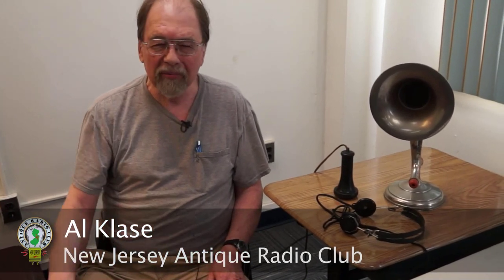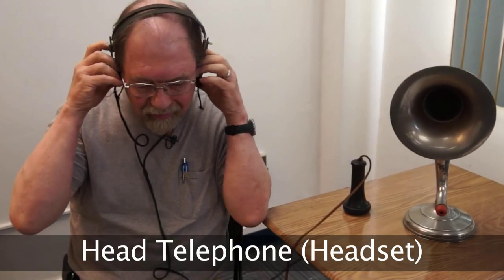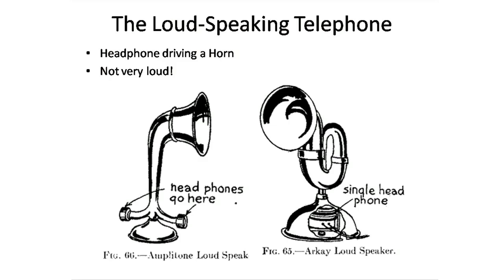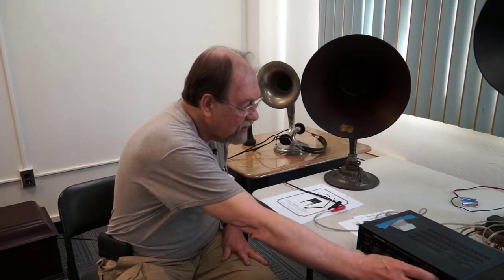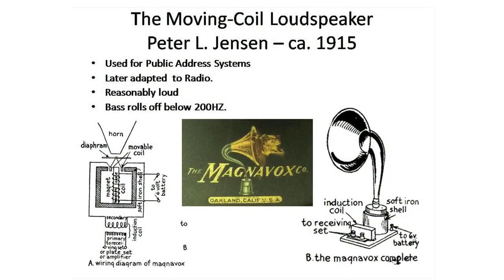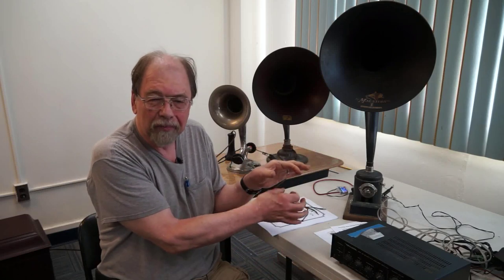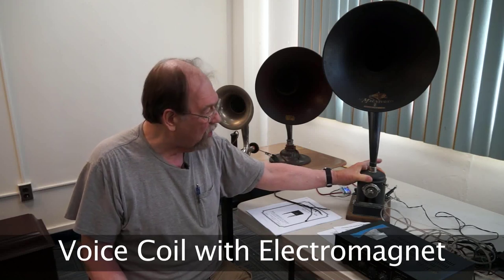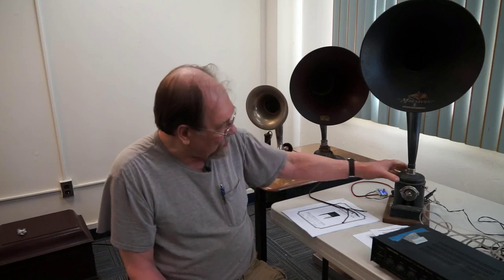The Evolution of HiFi